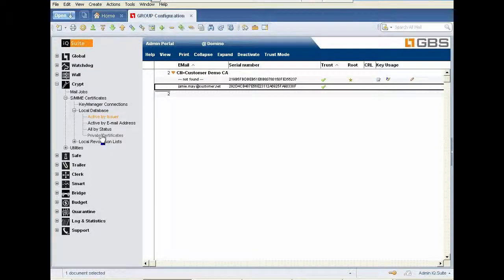GROUP Talk - Encrypting Data and Managing Certificates [4 of 4]